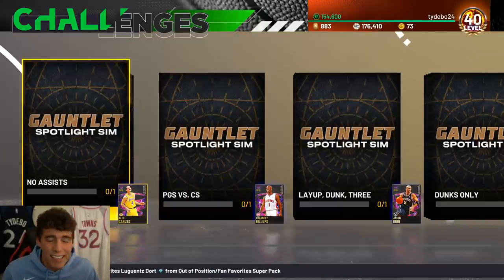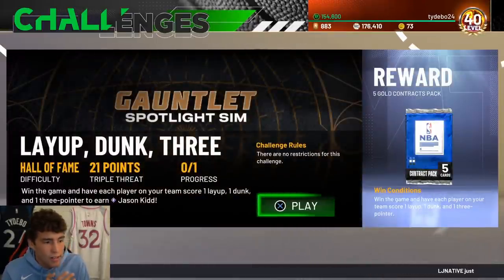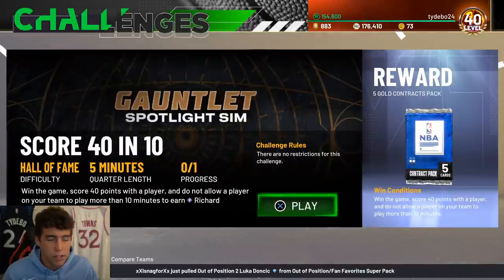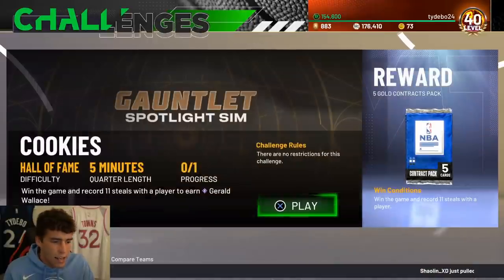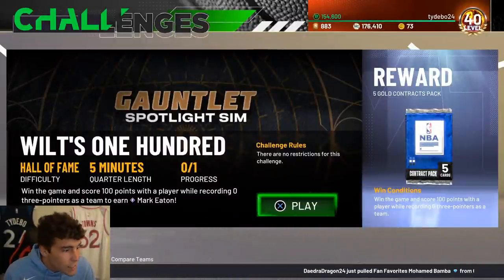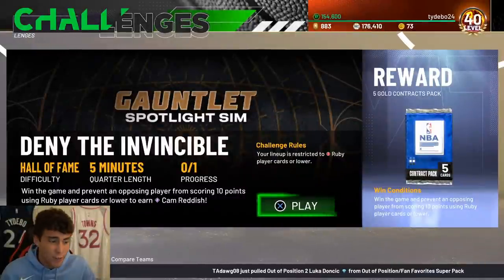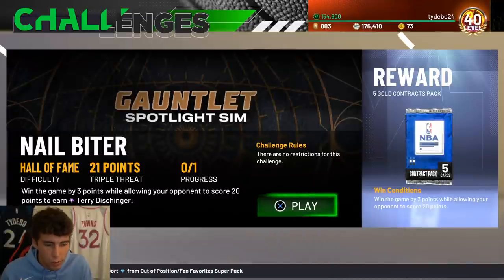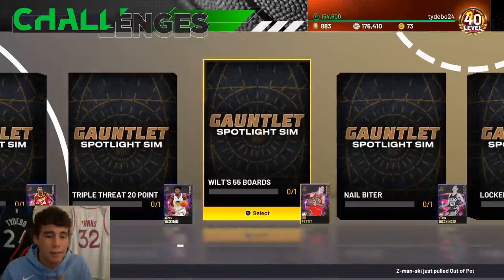HOW TO COMPLETE EVERY GAUNTLET SPOTLIGHT SIM CHALLENGE IN NBA 2K21 MyTEAM! USE THESE SECRET TIPS!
New Gauntlet Spotlight Sim Cards are coming to NBA 2K21 MyTeam! Which Spotlight Sim players are worth grinding for first? By completing all of the gauntlet sim challenges you get dark matter invincible Tacko Fall. In this video, I break down everything you need to know about how to complete these spotlight sim challenges and tell you guys whether they are worth grinding for. I hope this helps your no money spent, budget or god squad.